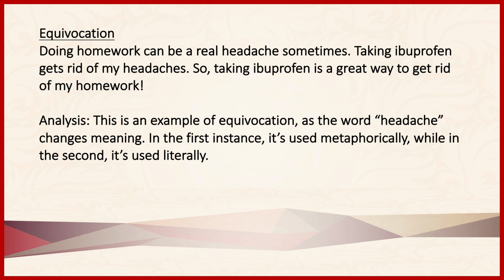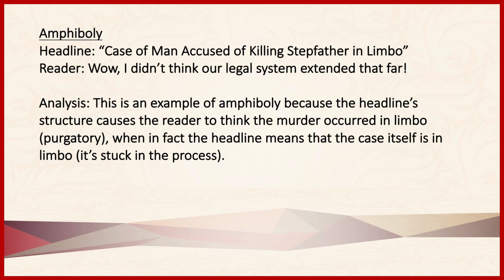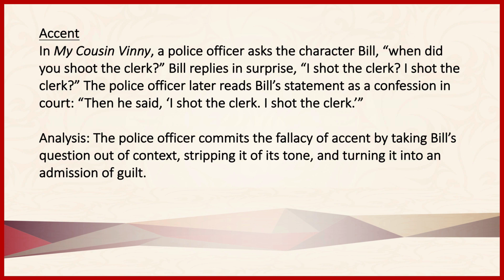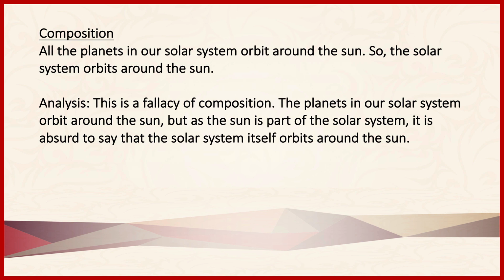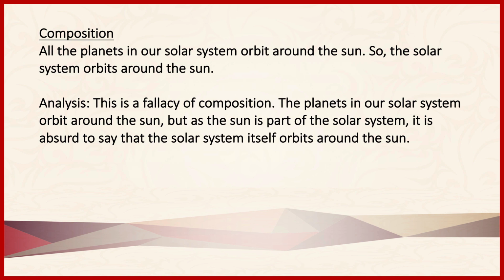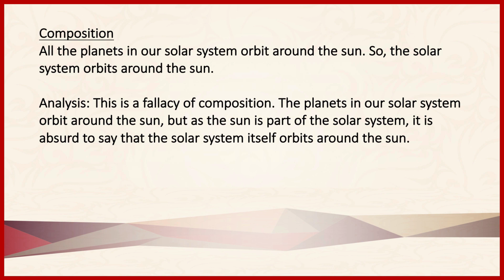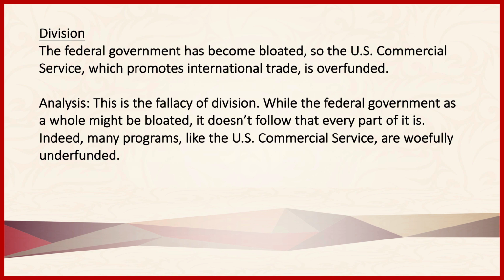Section 3.2 Fallacies of Ambiguity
A lesson on how to identify and evaluate five common fallacies of ambiguity.